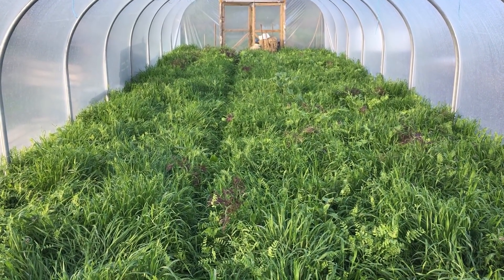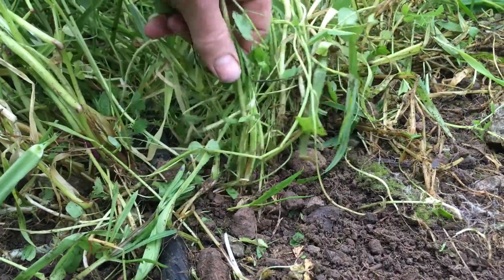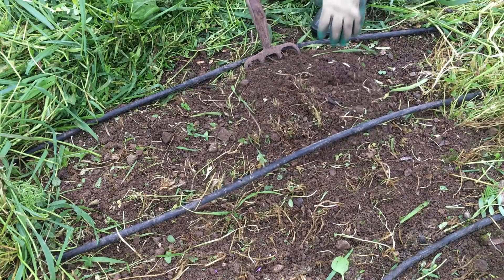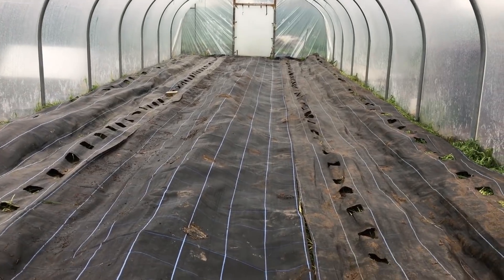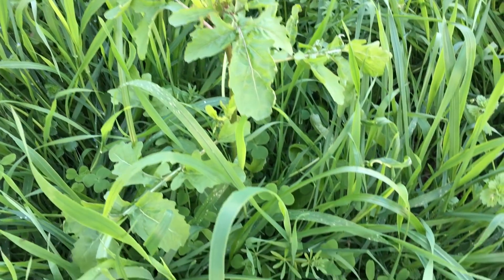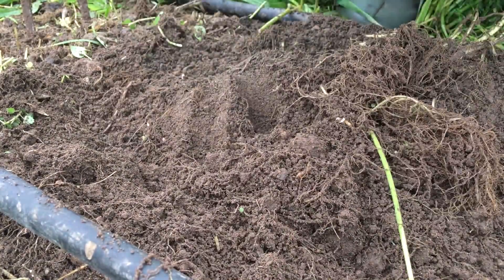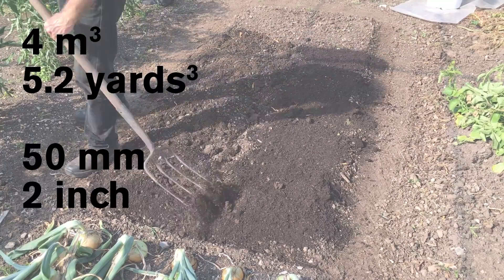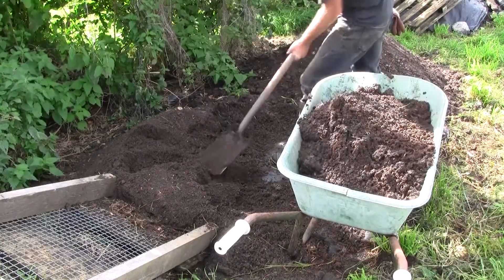Was It Worth It?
This video follows on from A Crop to Feed the Soil

There are a lot of reasons to grow a green manure or cover crop, and I felt that there were definite benefits to growing an overwintering green manure in the relatively new polytunnel. When exploring alternative ways to manage a growing space, it is important to reflect on the benefits of a particulate approach, in comparison to other possible options, to determine if the approach I took was that best option.